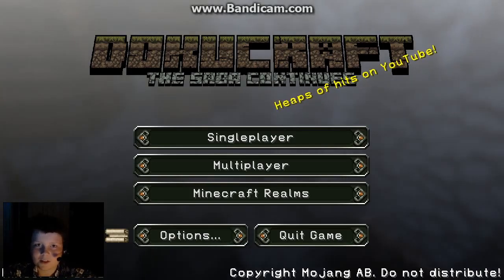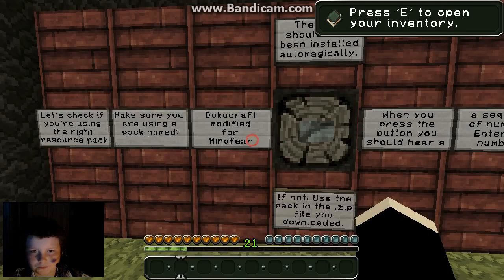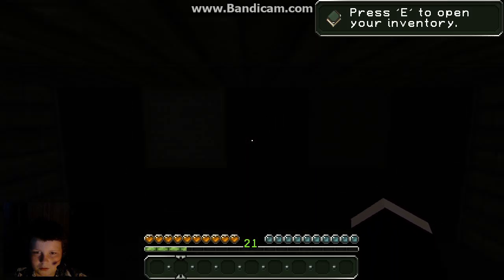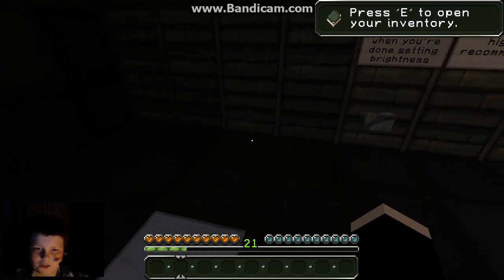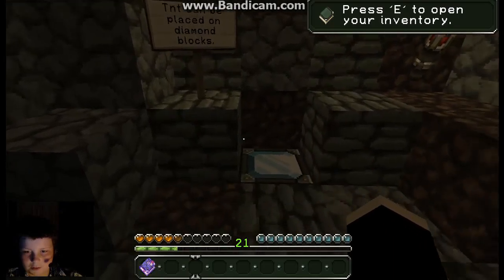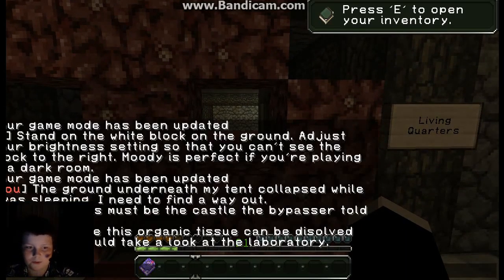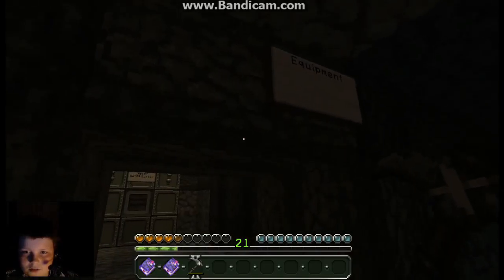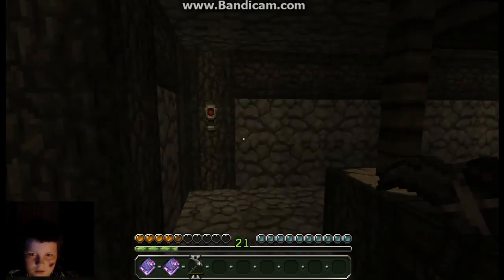Minecraft Horror Maps ~ Mindfear Part 1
Map by MindCraftid